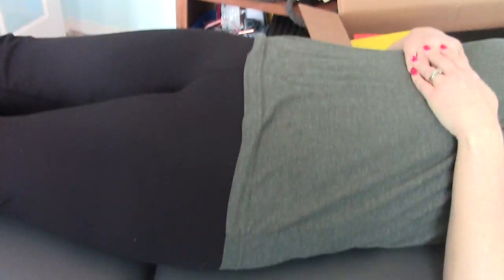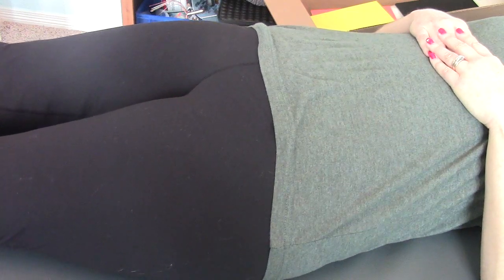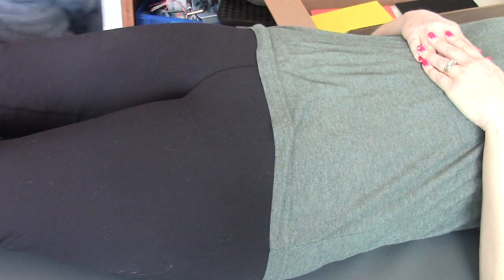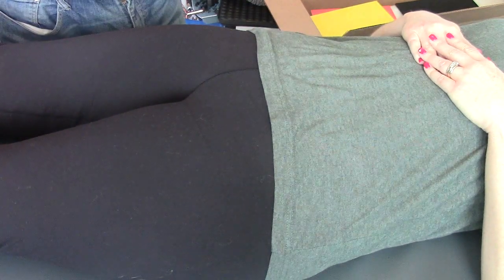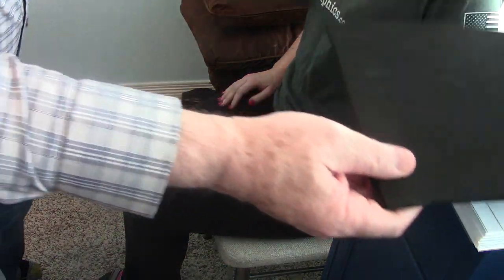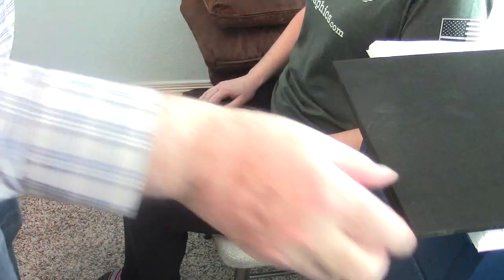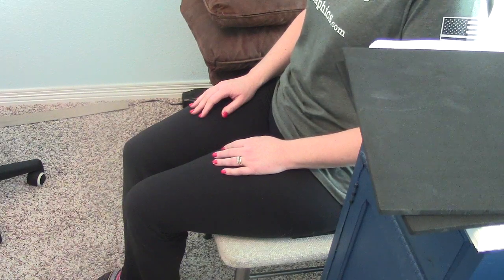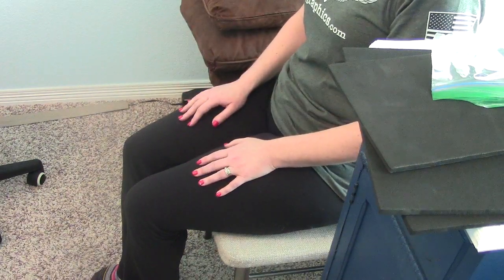Pelvis was Aligned Before Sacroiliac Fusion So Why is it Uneven?